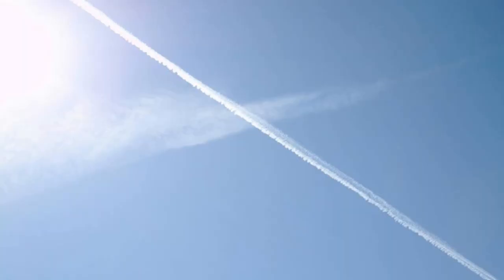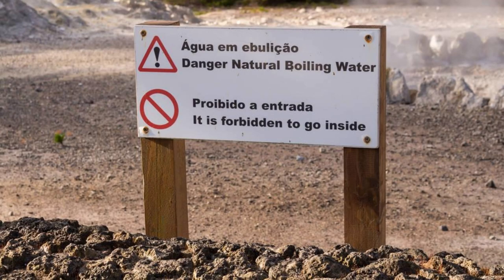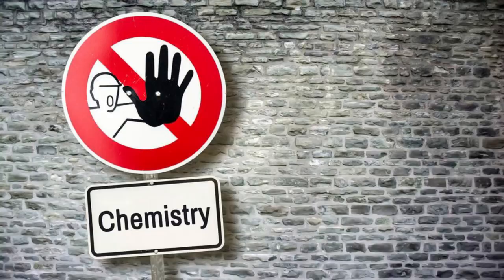Chemtrails Secret Government Weather Modification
Prepare to uncover the hidden truths behind the contentious phenomenon of Chemtrails and delve into the realm of government conspiracy and weather modification. In this revealing video, we embark on a journey to unravel the mysteries surrounding the streaks of clouds that crisscross the sky, shedding light on the clandestine agendas and covert operations that may be at play.

Join us as we explore the enigmatic world of aerosol spraying and geoengineering, examining the evidence and theories surrounding these secretive programs. From their ominous appearance to their potential impact on the environment, we leave no stone unturned in our quest for truth.

Through expert analysis and compelling visual evidence, we confront the scientific scrutiny and public awareness surrounding atmospheric manipulation. We challenge conventional narratives and encourage critical thinking and informed discourse on this polarizing topic.

As we navigate through the labyrinth of information and disinformation, we encourage viewers to question the narratives presented to them and seek out the truth for themselves. It's essential to approach such topics with information literacy and critical skepticism, especially in an age of rampant misinformation and conspiracy theories.

Information Literacy, Critical Skepticism, Fact Checking, Conspiracy Awareness, Media Literacy, Open Mindedness, Intellectual Curiosity, Seeking Truth, Debunking Myths, Empirical Evidence, Data Analysis, Rational Inquiry.

Whether you're a skeptic looking to challenge your beliefs or a truth-seeker eager to uncover the secrets hidden in plain sight, this video offers a thought-provoking exploration of one of the most debated and controversial topics of our time. Get ready to have your perceptions challenged and your curiosity ignited as we lift the veil on the mysterious world of chemtrails and government weather modification.